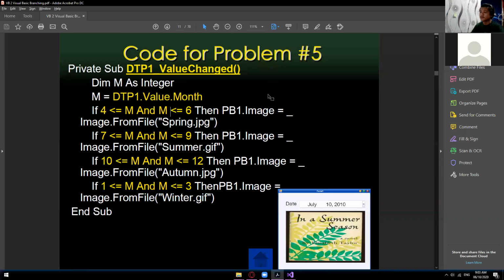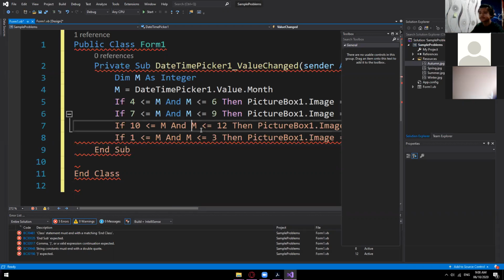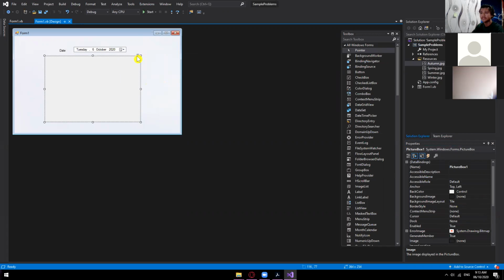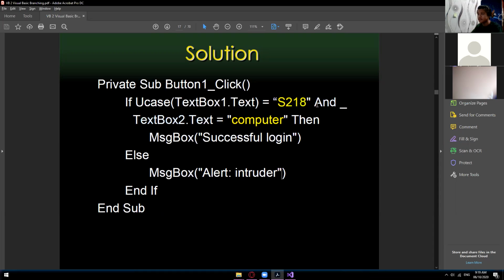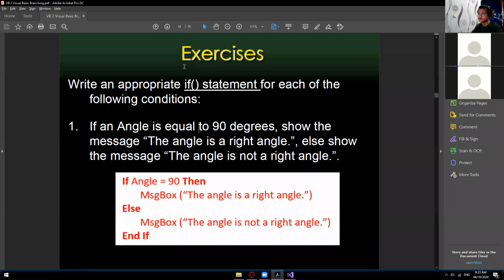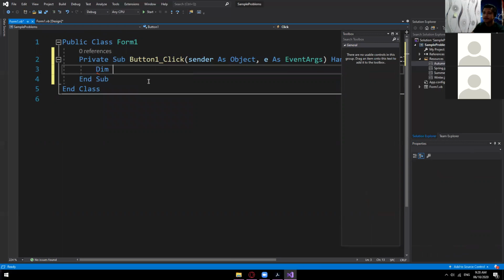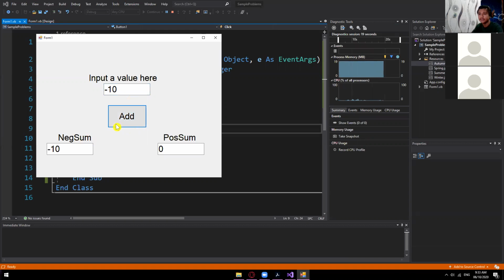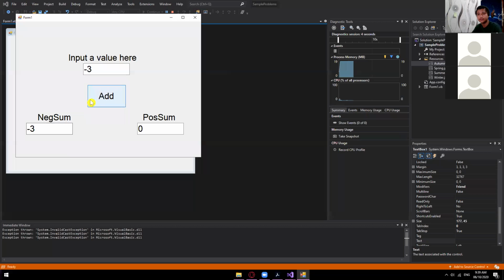Module 2 - Visual Basic Branching (Part2)